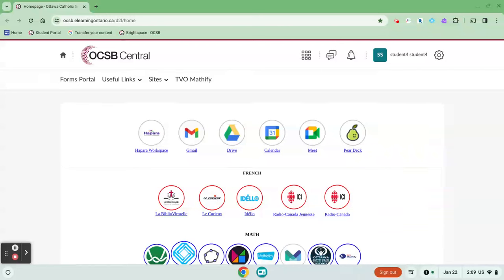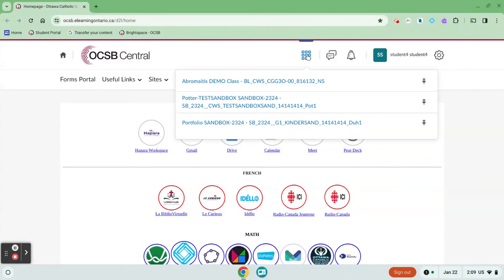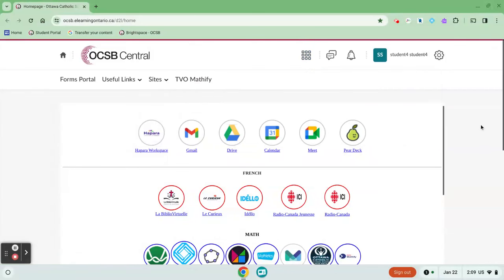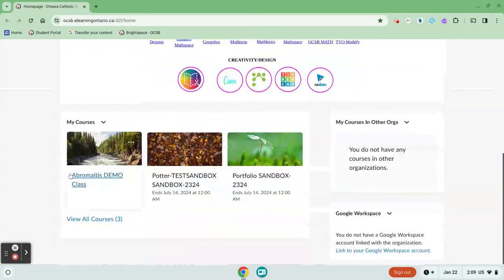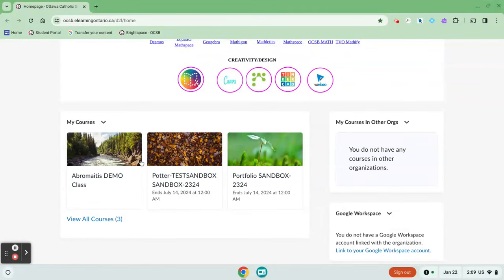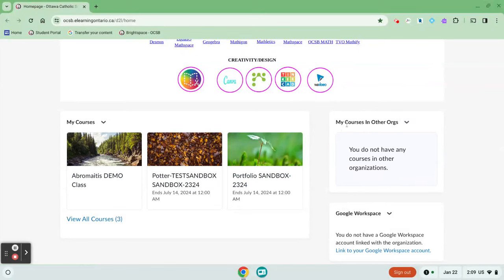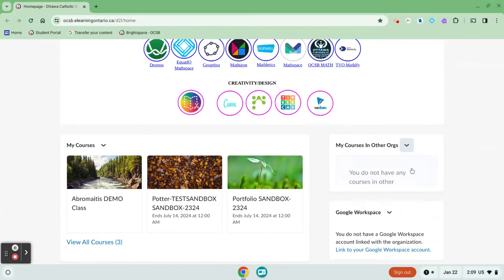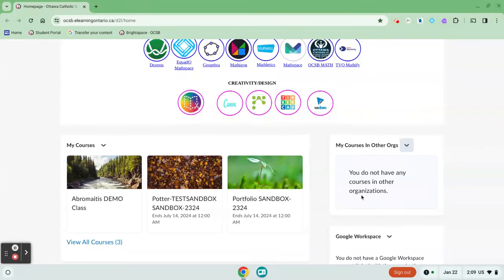OCSB eLearning: How to access your course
In this video, we will show you how to find your OCSB eLearning course. We will also show you where you will find your course if you are taking a course with another board.